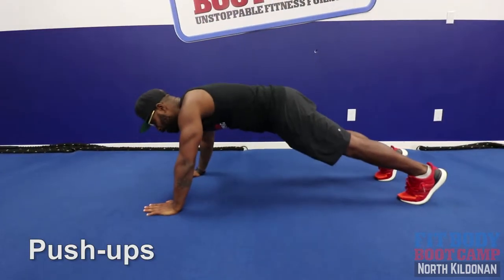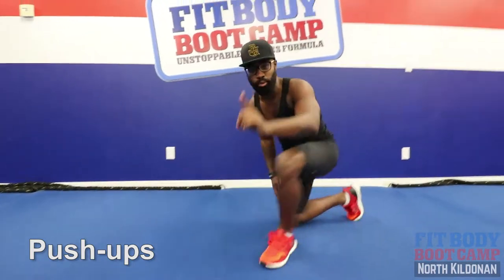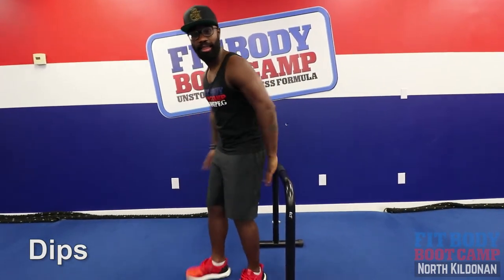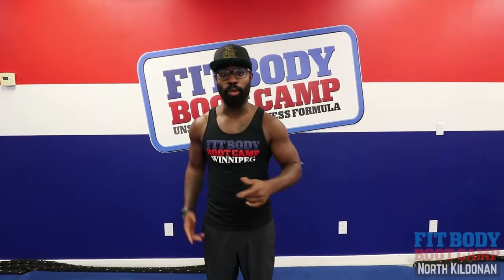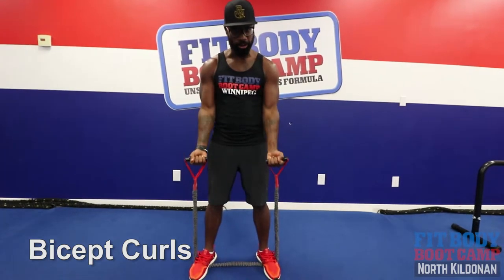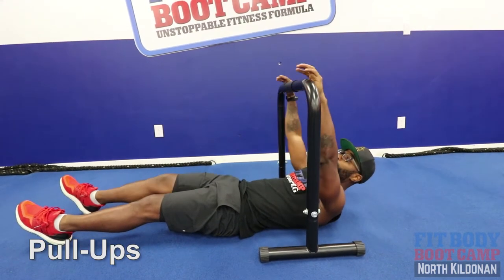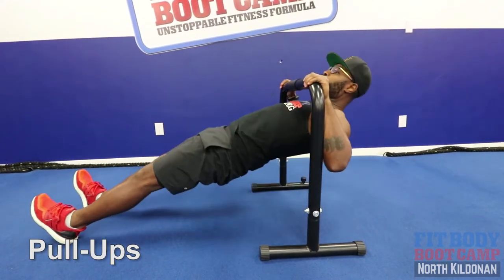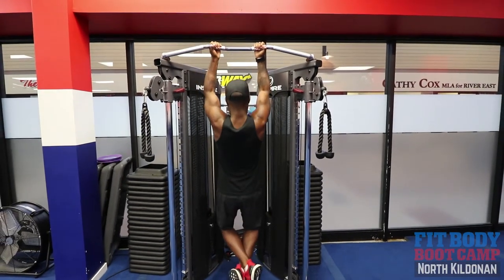FBBC Workout wednesday Upper Body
Filmed and Edited by AJG Productions